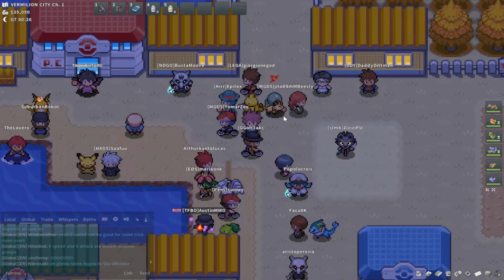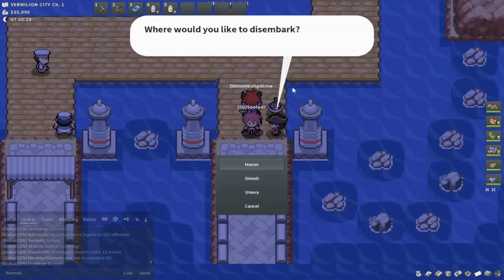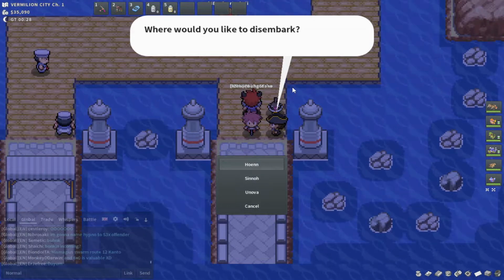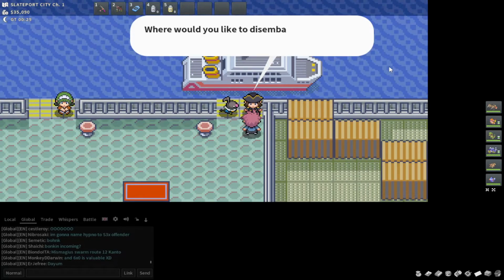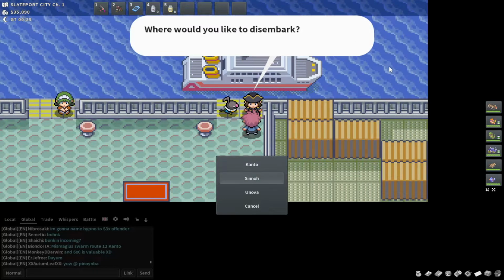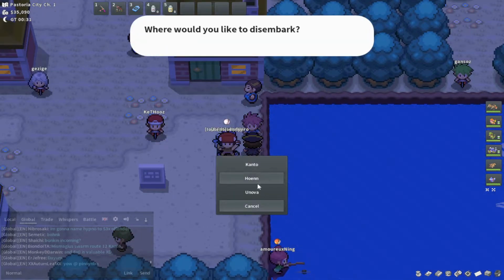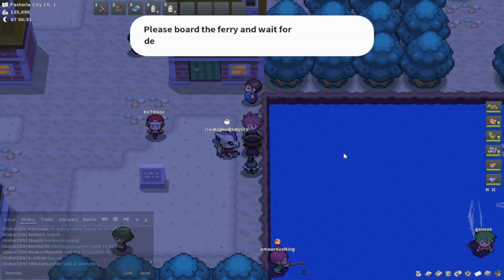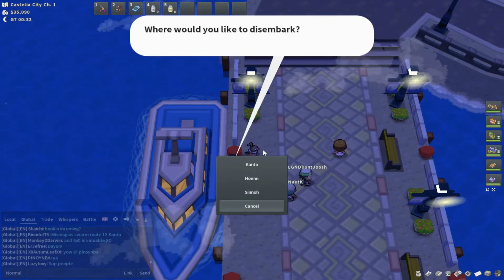How To Change Regions In PokeMMO (Kanto,Hoenn,Sinnoh,Unova)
In this video I show you how to change regions in PokeMMO. All sailor locations in PokeMMO.

Timestamps:
0:00 - Kanto
0:39 - Hoenn
1:00 - Sinnoh
1:23 - Unova